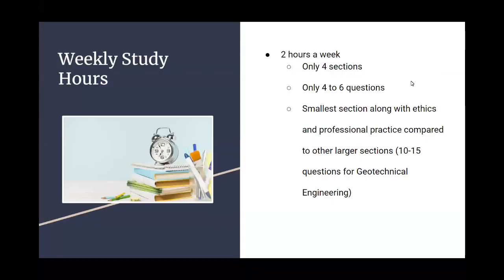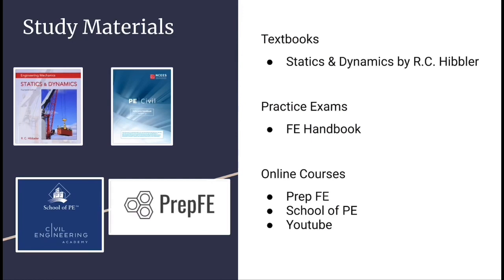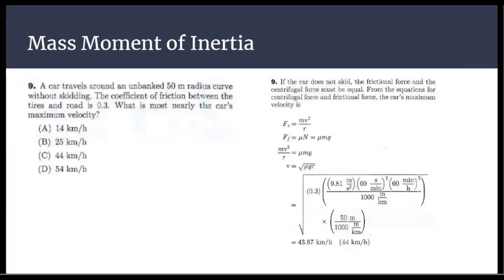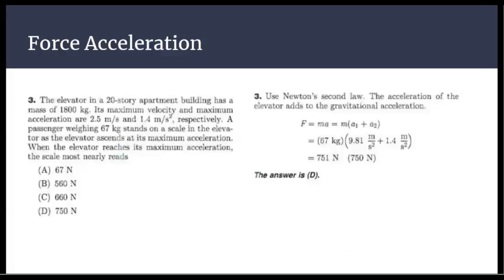FE_study_guide_dynamics